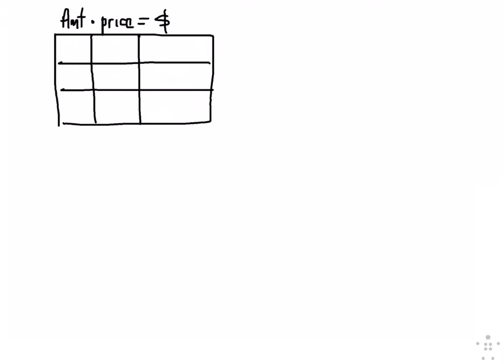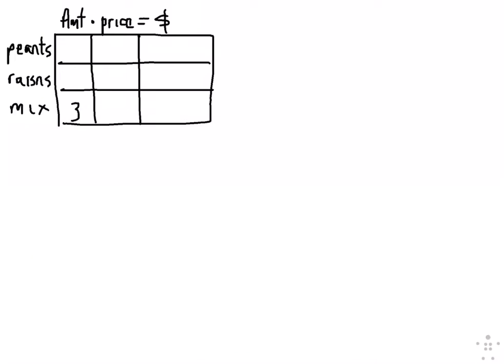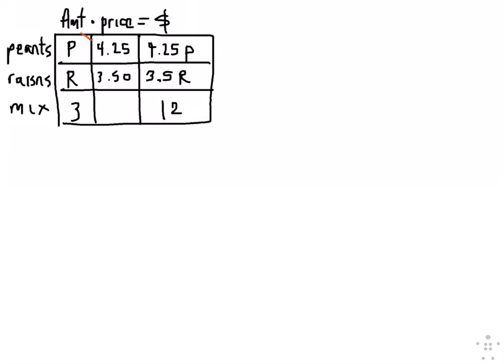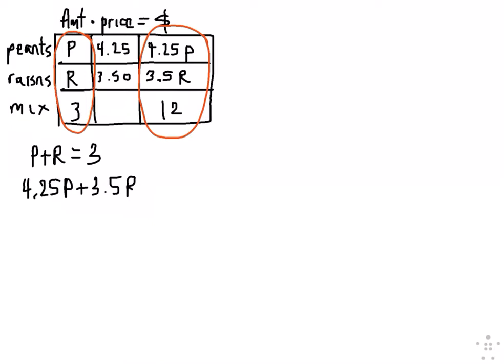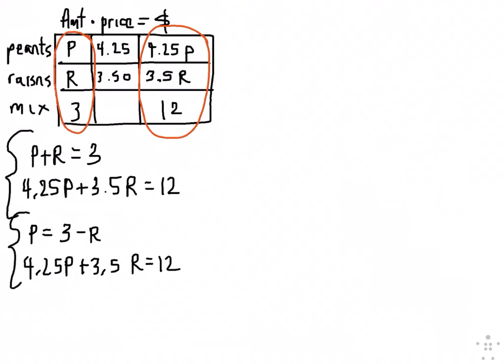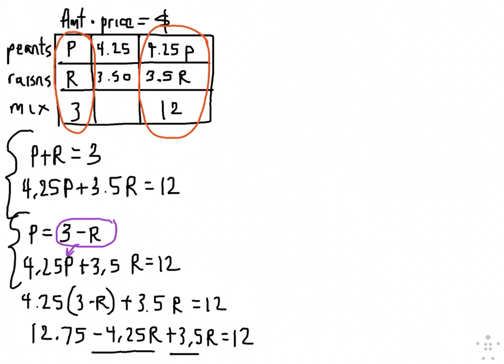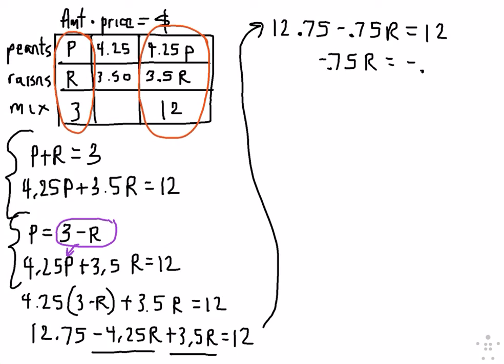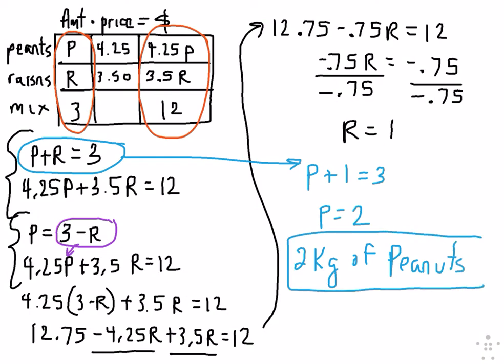SOE Word Problems Worksheet 2 #5